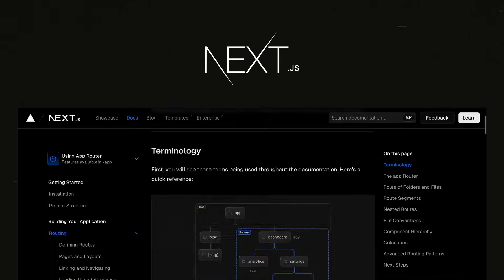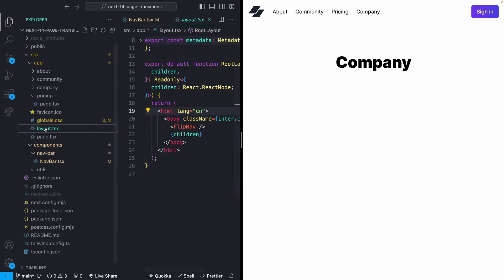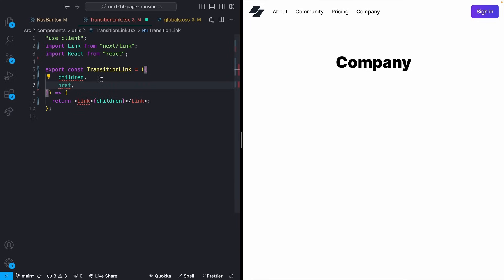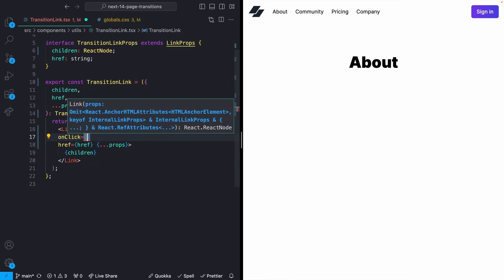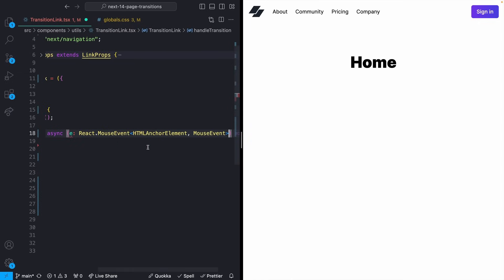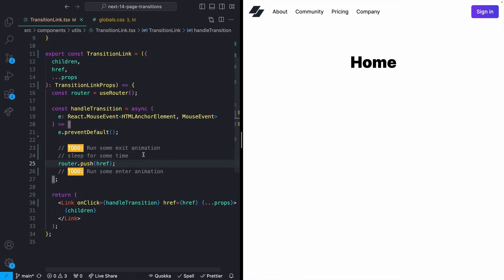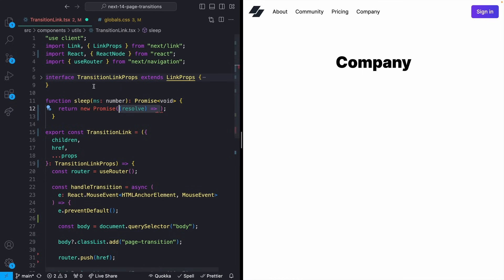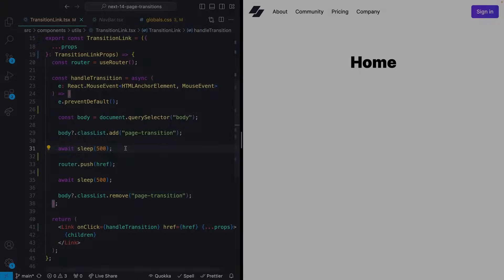How To Add Page Transitions To NextJS 14 (including Exit Animations)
Today we're going to check out how to create custom, flexible page transitions with the NextJS 14 app router. We'll do this without any fancy animation framework tricks. We will write our code in a way that it can be reused and built upon such that each of your pages can selectively animate however you need them to (including not at all!).

Timeline:
0:00 - Introduction
0:23 - Project overview
2:09 - Creating a custom link component
4:01 - Preventing default link behavior
6:42 - Adding our animation